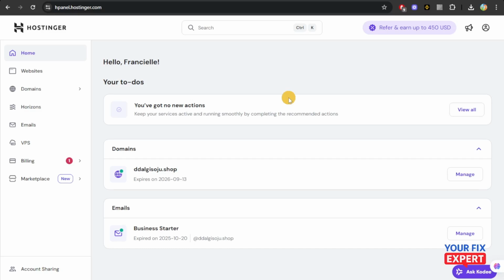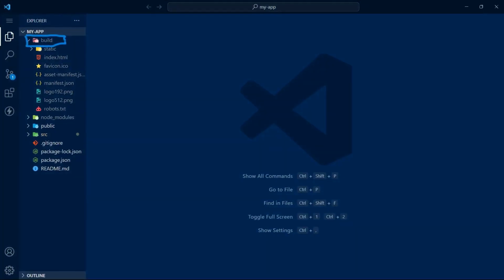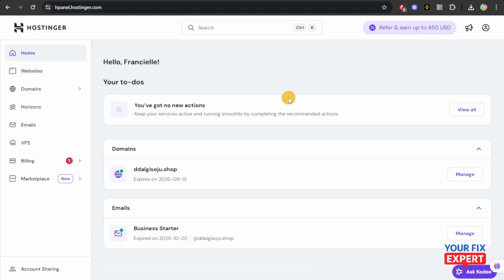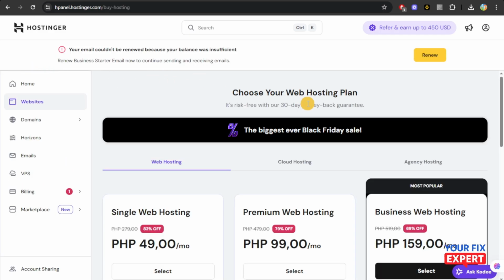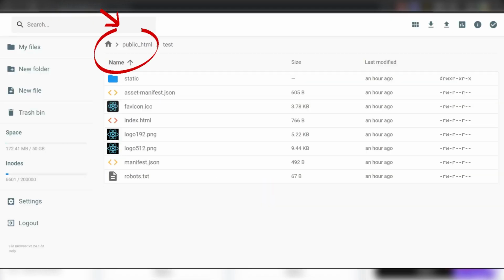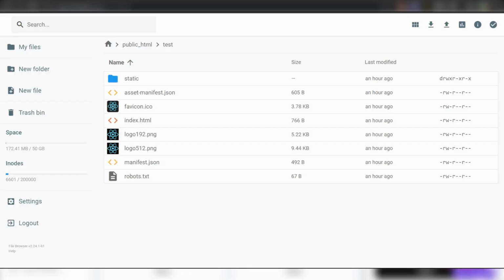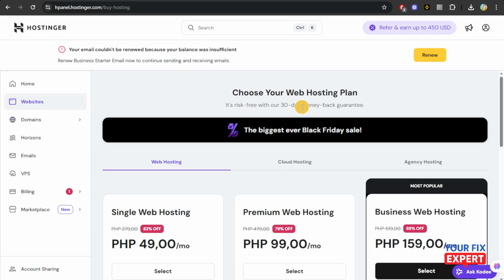How To Host React Website On Hostinger - New Method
How To Host React Website On Hostinger. In this video, you’ll learn step-by-step how to host a React website on Hostinger. Whether you’re trying to figure out how to host React JS website on Hostinger or how to deploy React website on Hostinger, this guide walks you through everything clearly. You’ll also see how to host your local React project files and get your React JS website live on Hostinger’s hosting in just a few minutes. Perfect for beginners who want to host a website on Hostinger without stress.